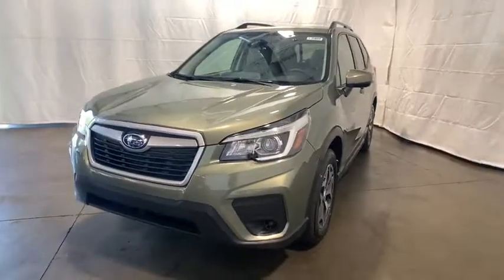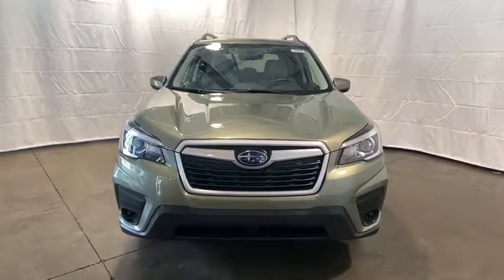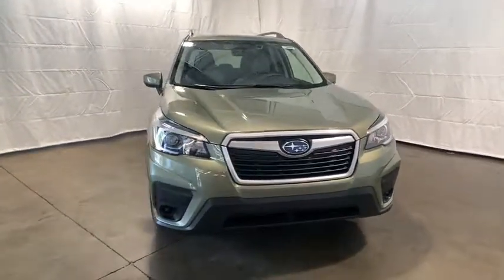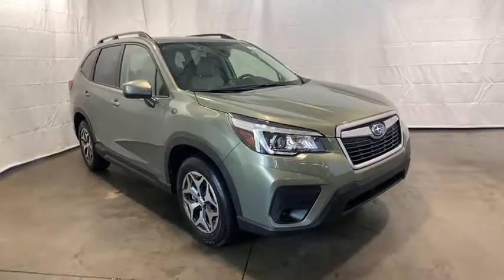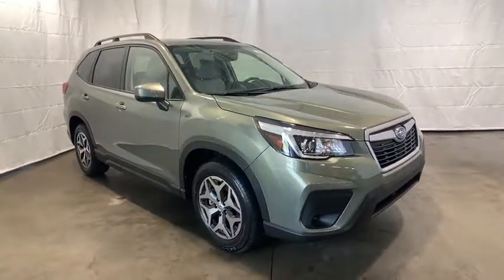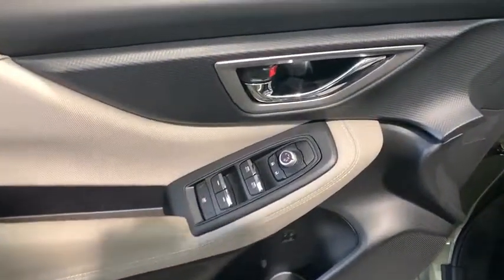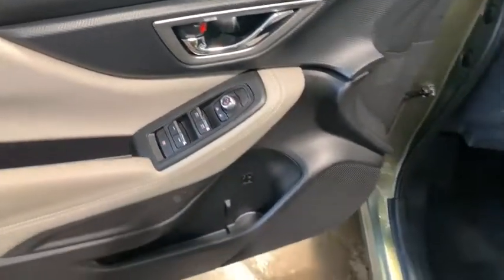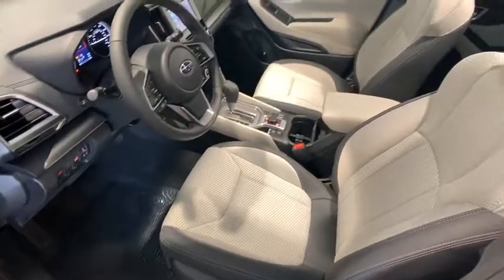2019 Subaru Forester Pittsburgh, Greensburg, Monroeville, Irwin, North Huntingdon PA 19U5482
Jasper Green Metallic New 2019 Subaru Forester available in North Huntingdon, Pennsylvania at Kenny Ross Subaru. Servicing the Pittsburgh, Greensburg, Monroeville, Irwin, PA area.

*PKG 15*, *SYMMETRICAL ALL-WHEEL DRIVE!*, *EYESIGHT*, *Adaptive Cruise Control*, *MOONROOF*, *ALL WEATHER PKG*, Apple Carplay / Android Auto, Heated Front Seats, Power Lift Gate with Memory, Blind Spot Detection & Rear Cross-Traffic Alert, Push-Button Start, Keyless Access, Rear-Vision Camera, 10-Way Power Driver's Seat with Power Lumbar, Tinted Windows, CVT Transmission, Power Windows, 6.5 Multimedia System, ABS, 60/40 Folding Rear Seatbacks, Remote Keyless Entry, 17 Alloy Wheels, Steering Mounted Audio Controls, X-Mode and Hill Descent Control, Steering Mounted Bluetooth Controls, Brake Assist, Rear Window Wiper with Washer, Auto Up/Down Driver & Passenger Front Windows, Reclining Rear Seatbacks, Vehicle Dynamic Control System (VDC), Cruise Control, LED Low AND High Beam, Auto On/Off Headlights, Daytime Running Lights, Wheel Arch & Side Black Cladding, Tilt/Telescopic Steering Wheel and MORE!brbrAt Kenny Ross, we believe your experience should be fast, fair and simple. Just ask a neighbor!brbrJasper Green Metallic 2019 Subaru Forester Premium PKG 15 AWD 2.5L 4-Cylinder DOHC 16V VVT Lineartronic CVT 26/33 City/Highway MPG